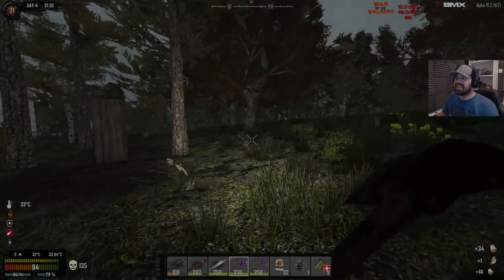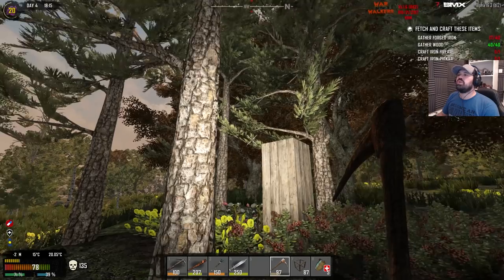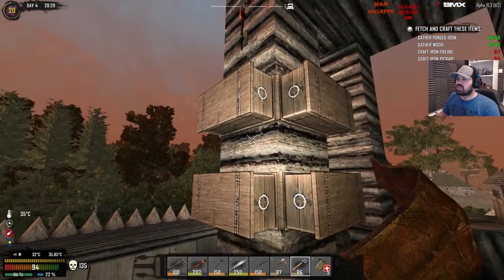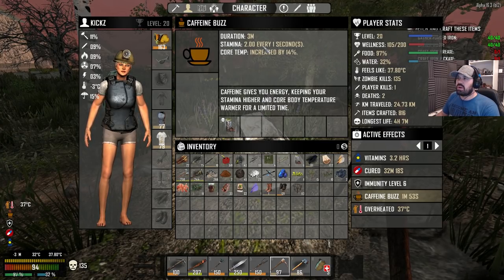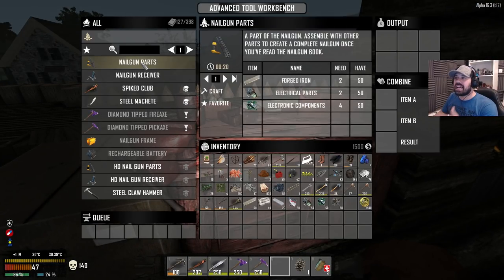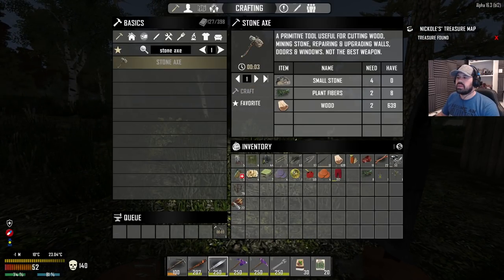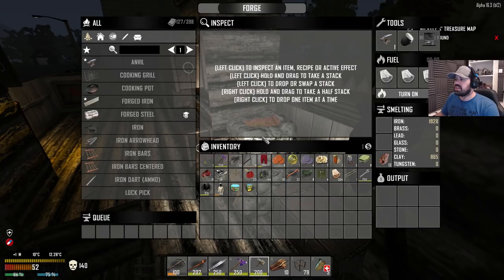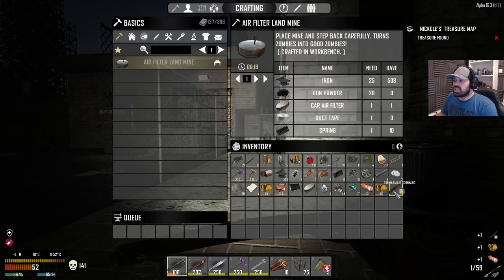Advanced Tools | WotW | 7 Days To Die Alpha 16 Let's Play Gameplay PC | E08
7 Days To Die War of the Walkers Alpha 16 - We get some sweet Tools and Station from the Tradesman Quest.

• Seed ► WotWLuck13

7 Days To Die War of the Walkers Gameplay Alpha 16 Let's Play Walkthrough